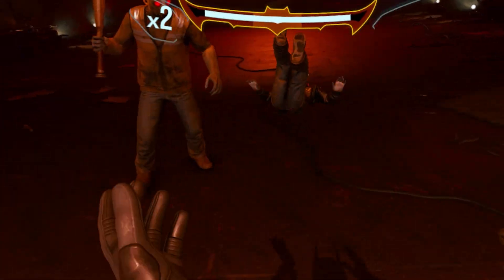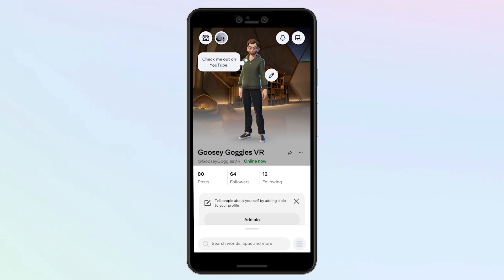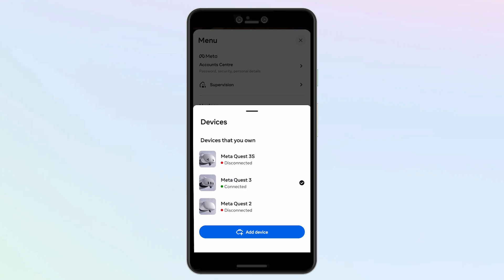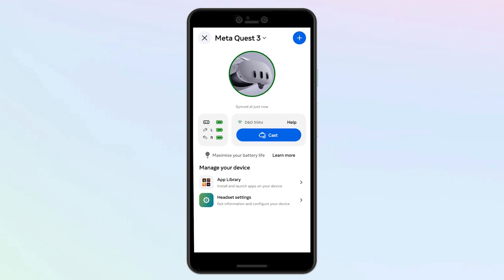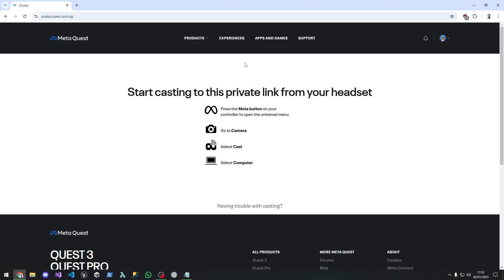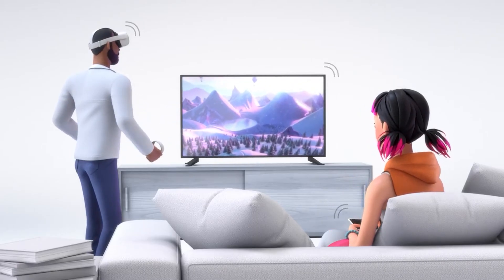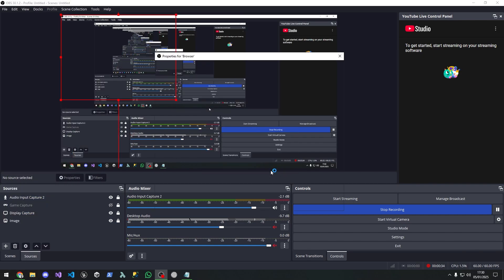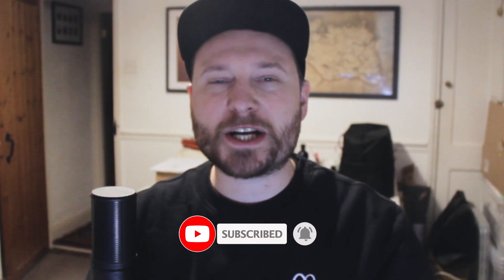Cast or Share Meta Quest 3 and 3S to a Mobile, TV or PC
Share your Meta Quest 3 or 3S VR displays with mobile phones, TV's, Chrome cast and an internet browser all with this handy dandy guide.

Want to buy a Meta Quest, follow either of these links for $30 FREE Quest Cash.

Track: Sweet Talks by Limujii

Timestamps:
00:00 Intro
00:20 Casting to Mobile
01:34 Casting to TV or PC